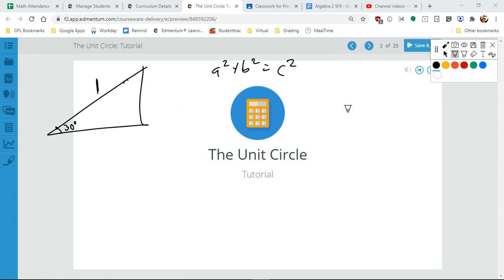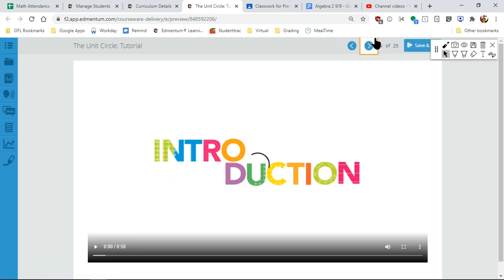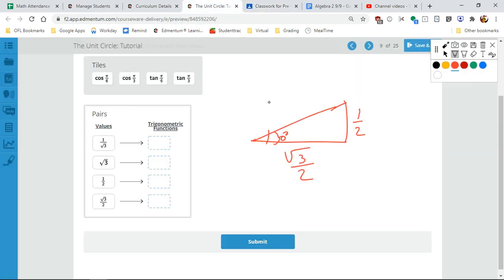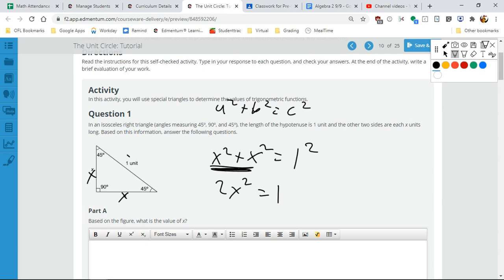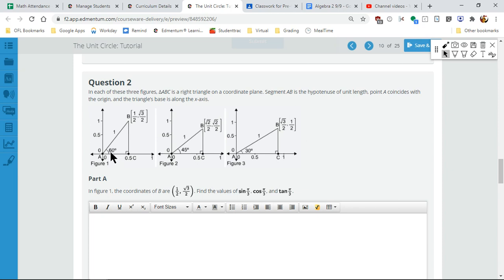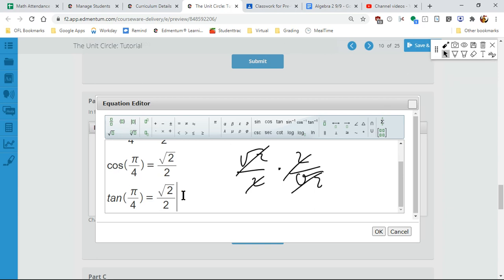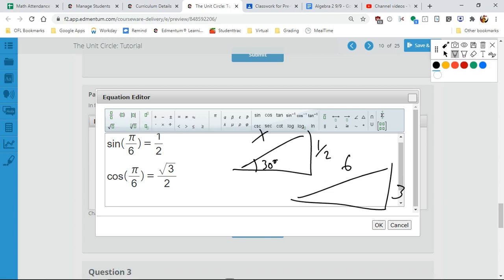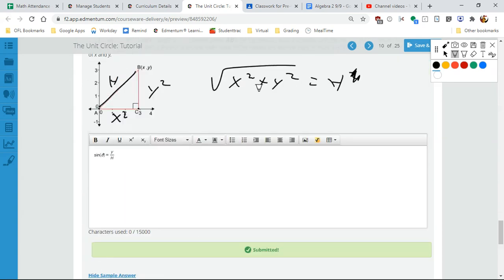9/9 Unit Circle Part 1